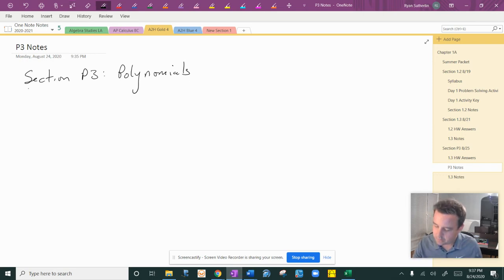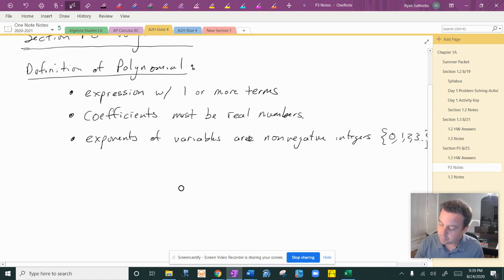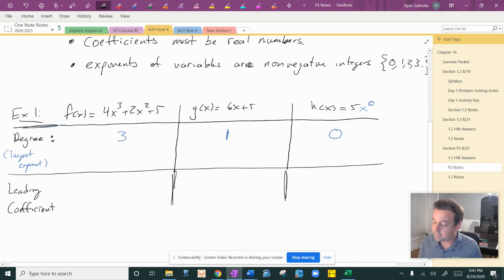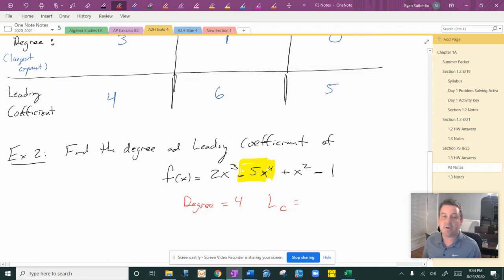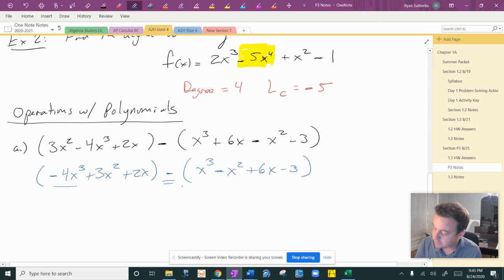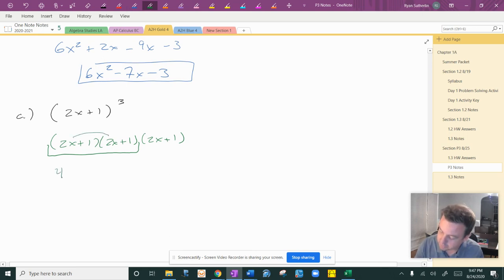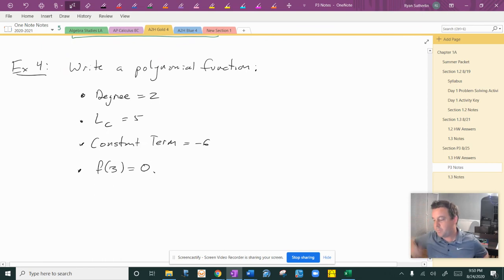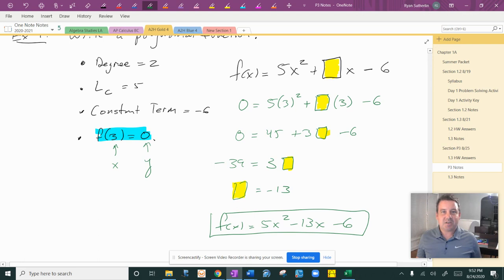A2H Section P.3 Notes